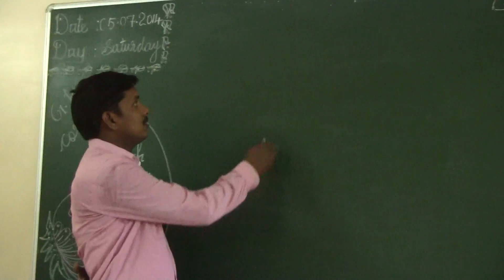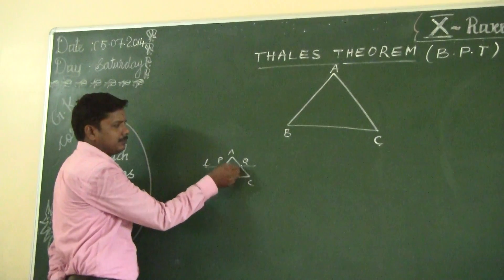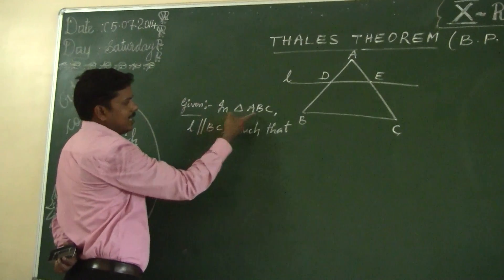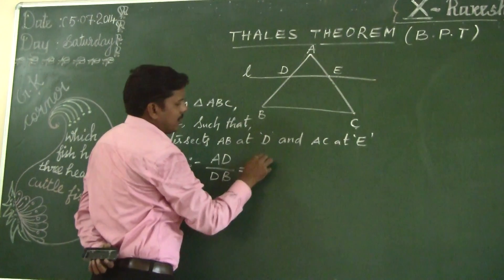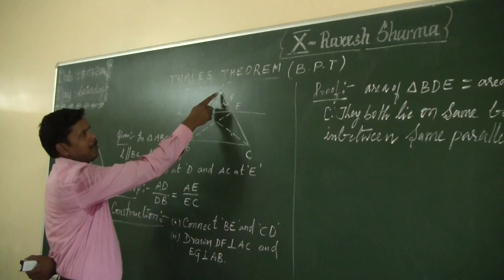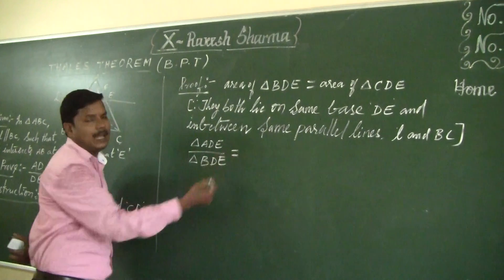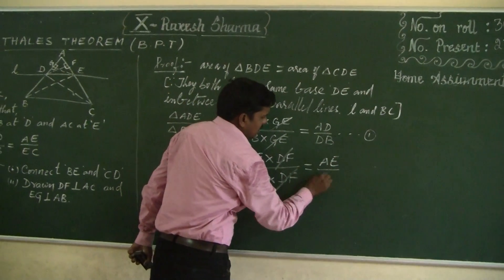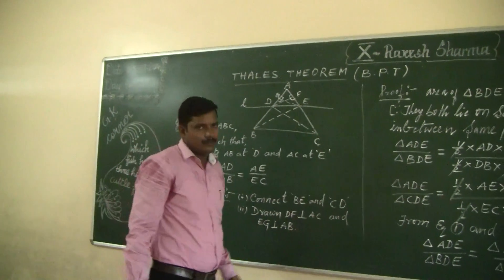THALES THEOREM BY KAREEM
CLEAR EXPLANATION ON THALES THEOREM. THIS THALES THEOREM IS ALSO KNOW AS BASIC PROPORTIONALITY THEOREM, IN SHORT WAY IT IS KNOW AS B P T